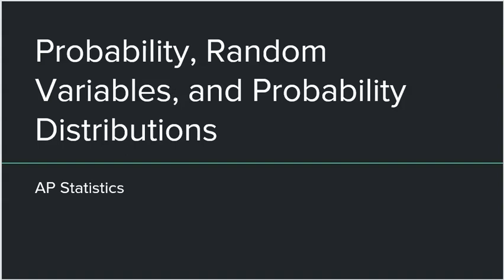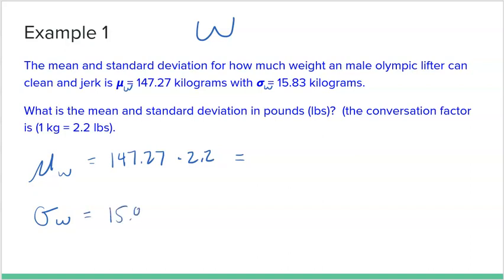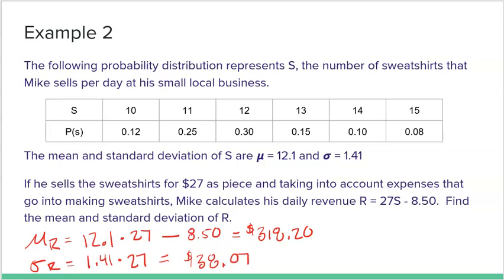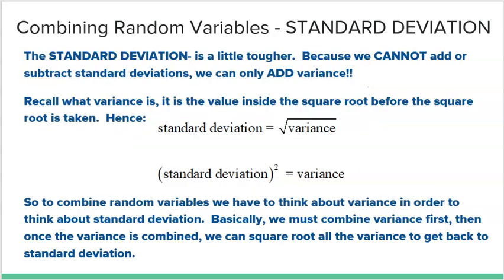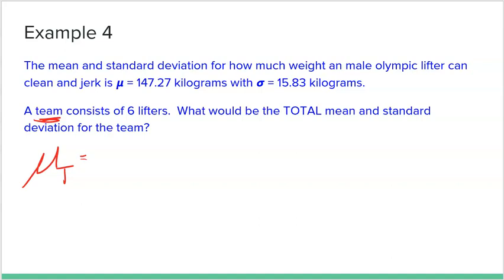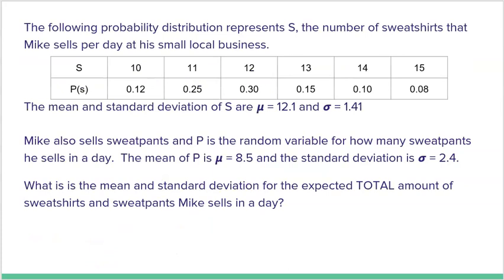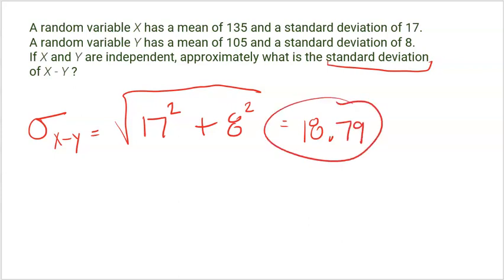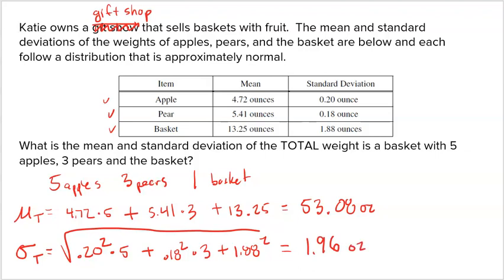AP Statistics: Combining Random Variables